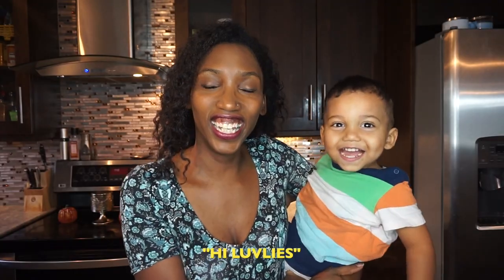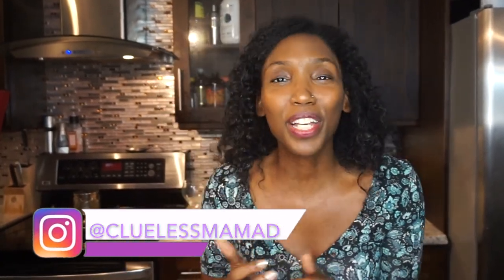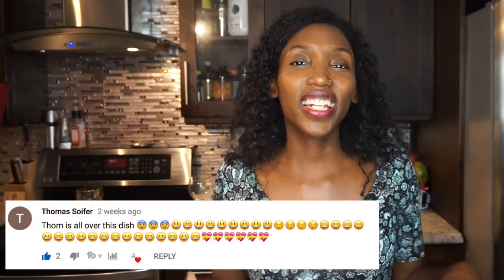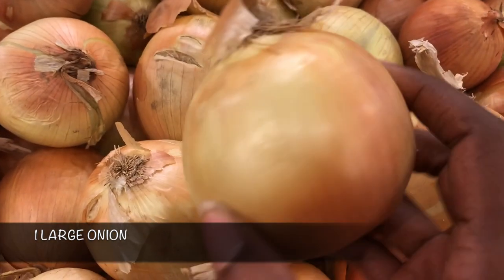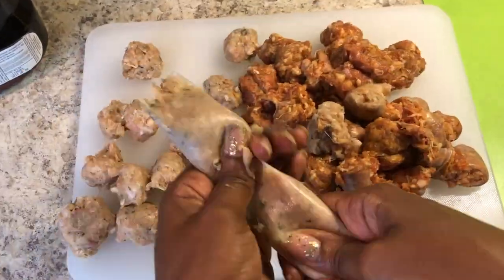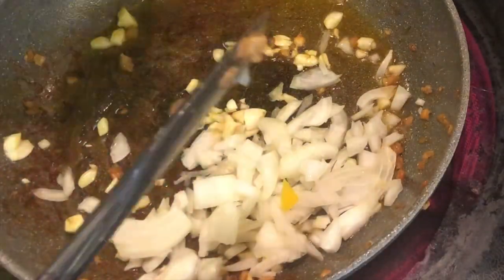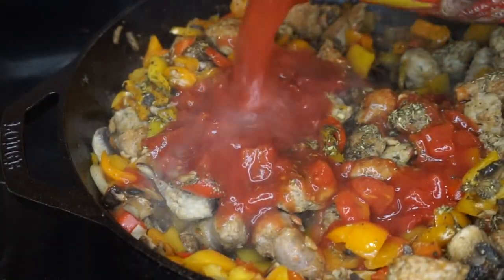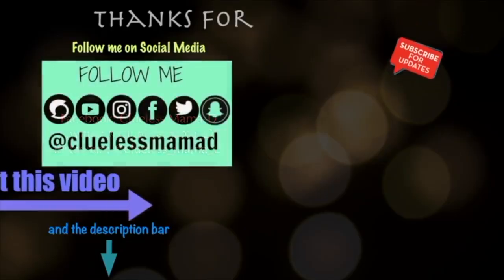WINTER RECIPE FAVORITE | Healthy Sausage and Peppers | What to Serve on Spaghetti Squash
If you are looking for a DELICIOUS WINTER RECIPE, for how to make healthy Sausage and Peppers, then this video is for you. It's also great to watch for what to serve with spaghetti  squash.